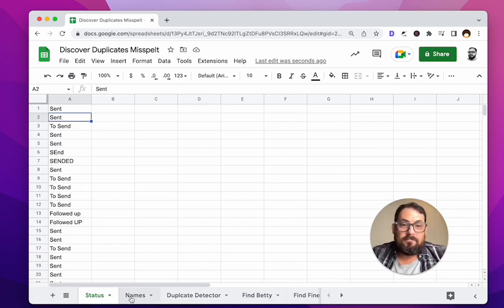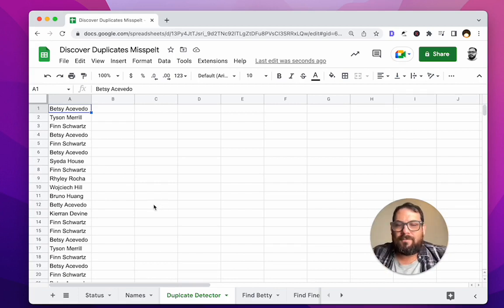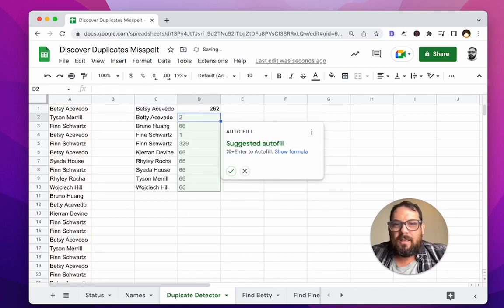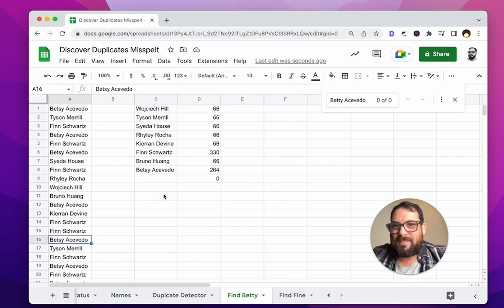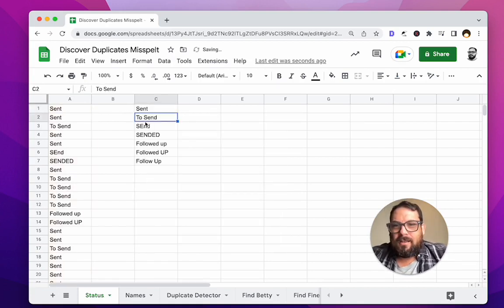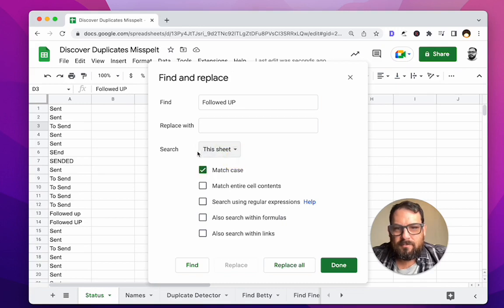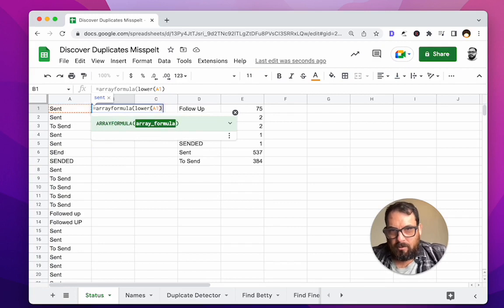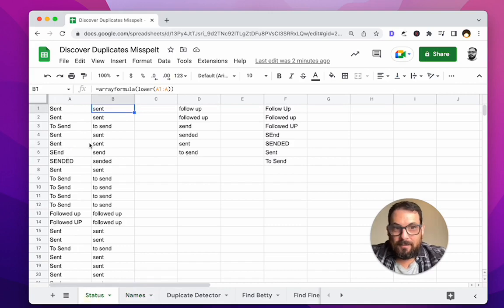Discover Misspelled Duplicates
Discover Misspelled Duplicates in your Google Sheets. Find out if someone entered data wrong, or capitalized something they shouldn't have.

100 Free Business Ideas - Lead Magnet, product, and business ideas you can make in a Google Sheet to validate your business ideas.